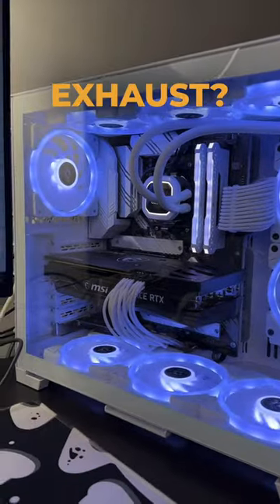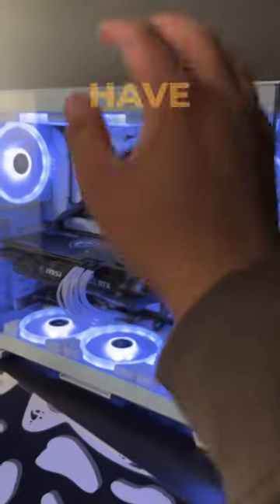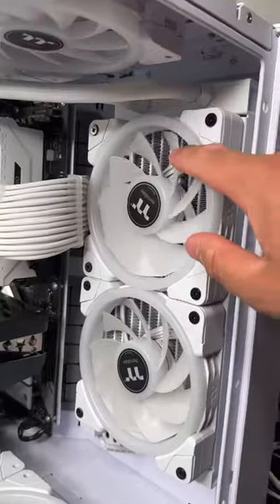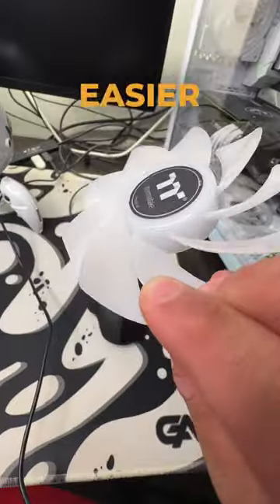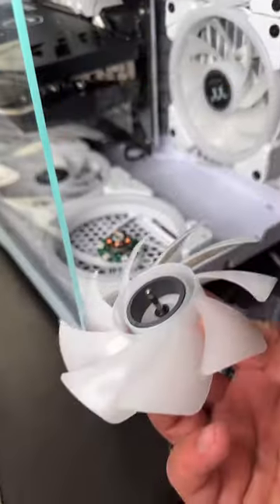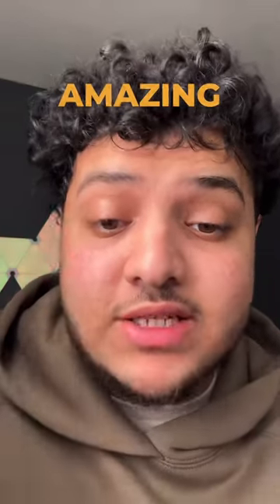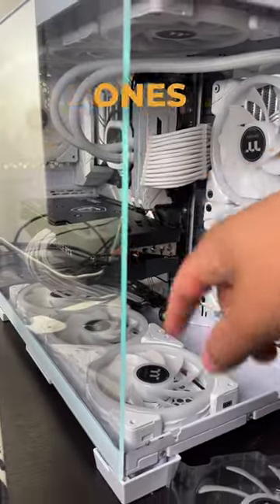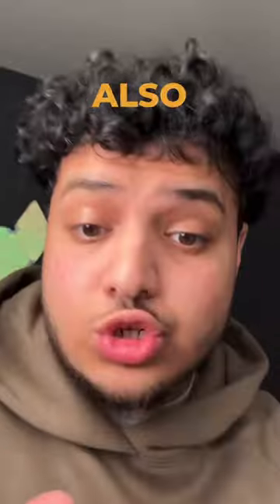Best PC Fans